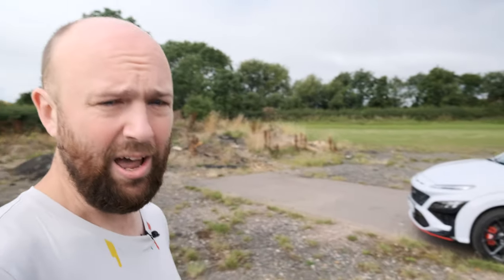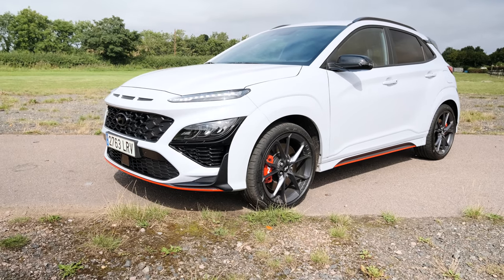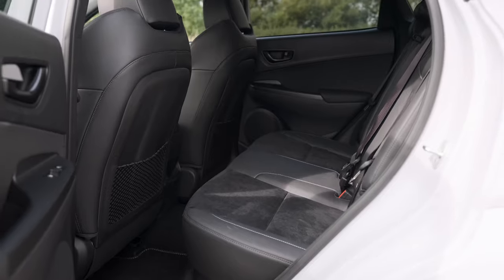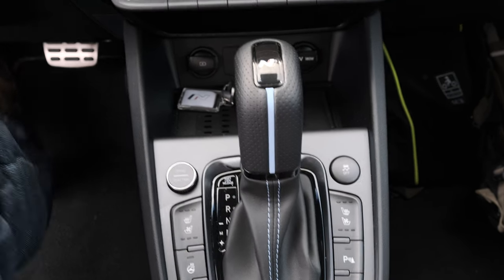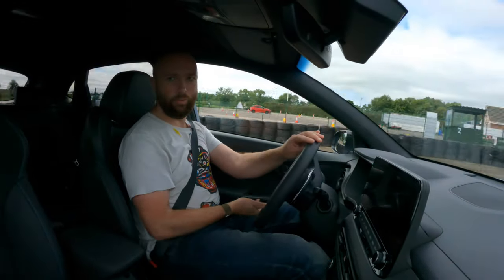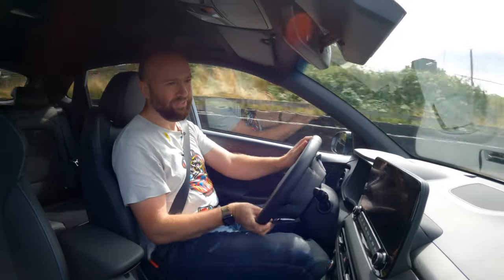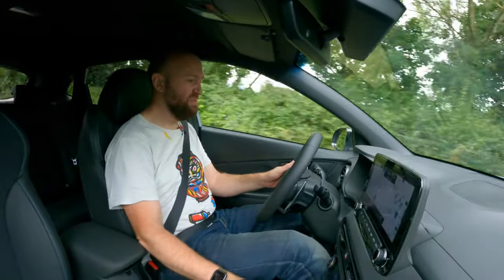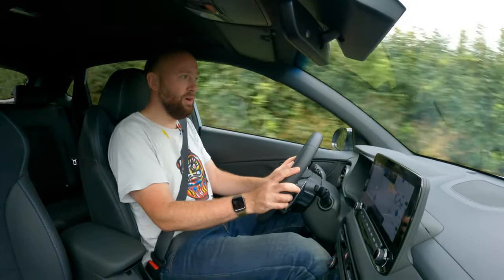2021 Hyundai Kona N road & track review – the new king of silly SUVs?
The 2021 Hyundai Kona N may have a silly name, but it's a seriously well-engineered small SUV that's designed first and foremost to put a massive grin on your face. It's a three-wheelin', lift-off oversteering car that's a continuation of Hyundai's N brilliance. Join me for a full walkaround and some go-kart track action!